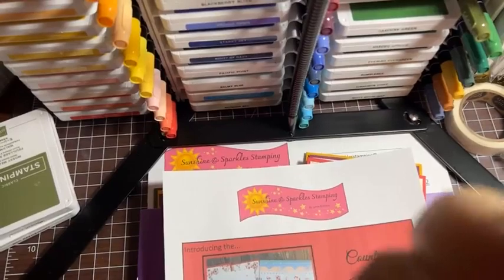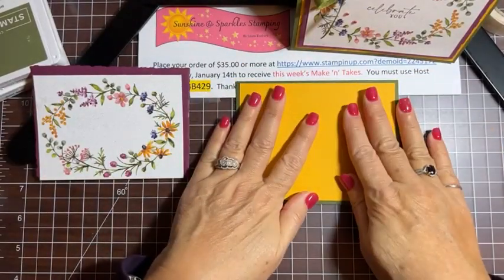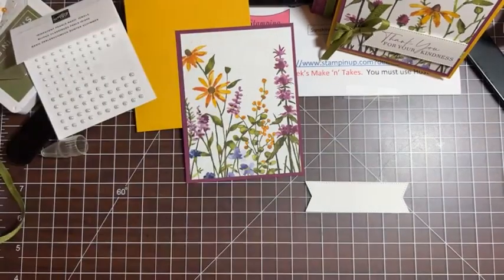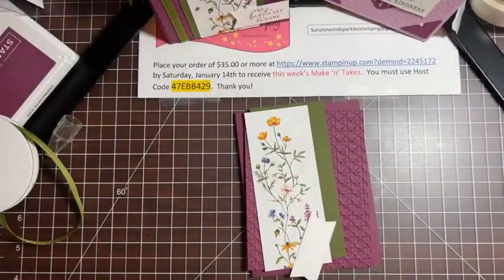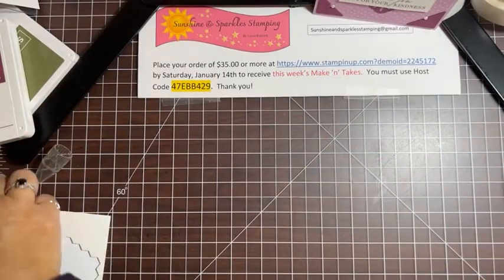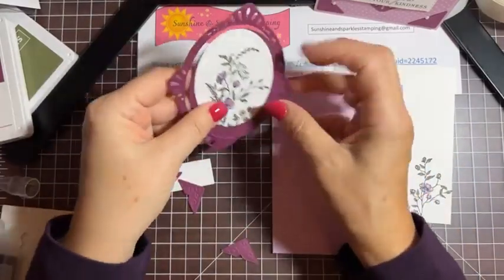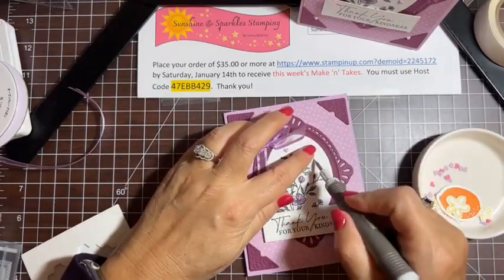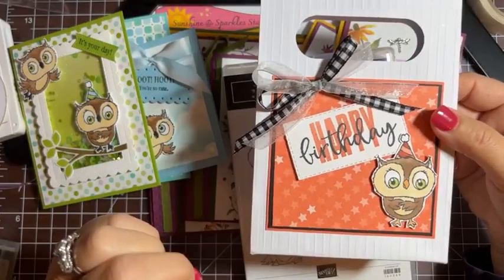Dainty Flowers Card Class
Tonight's card class features the beautiful Dainty Flowers Designer Series  Paper and Dainty Delight stamp set.  Beautiful flowers, easy cards!

Place your order of $35.00 or more by Saturday, January 14th to receive this week’s Make ‘n’ Takes Free. Please use host code 47EBB429 for orders under $150.00.

There is a heart shaped treat boxes add on #162417.

To order the Starter Kit, and join my team, go There is a great Starter Kit deal right now that includes a mini Stampin’ Cut and Emboss machine!

Questions?  Would you like the project sheet for these cards?